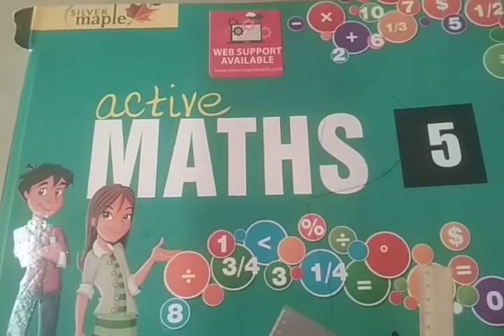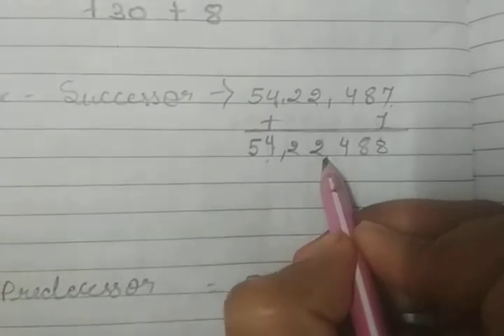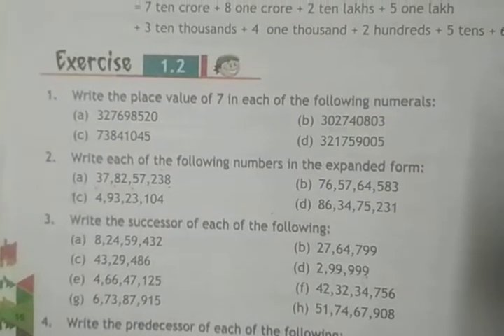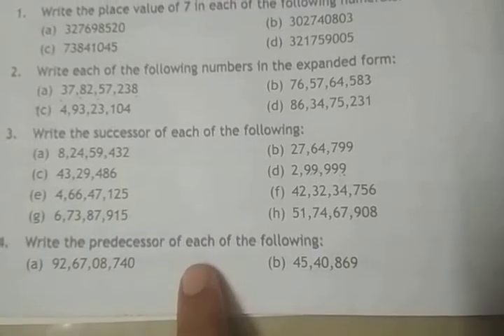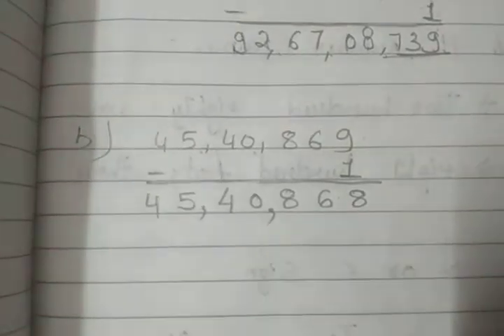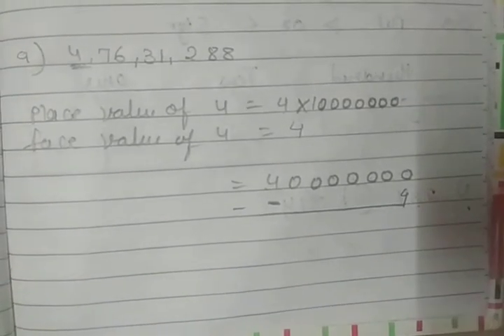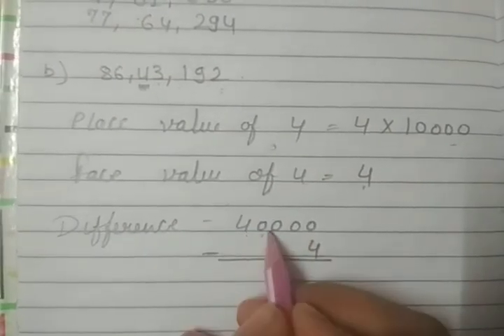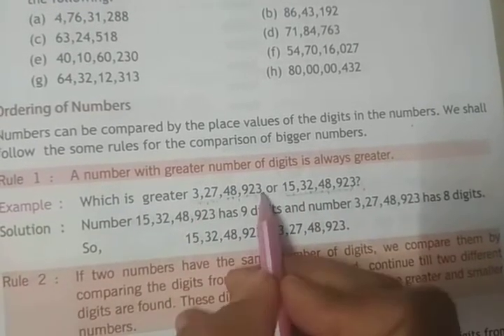Class 5th successor predecessor